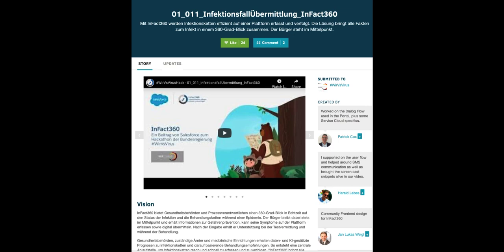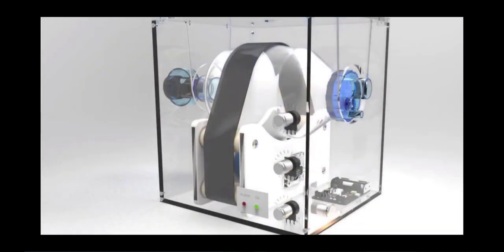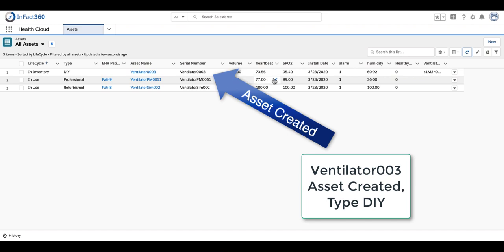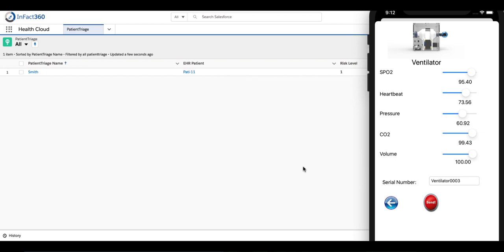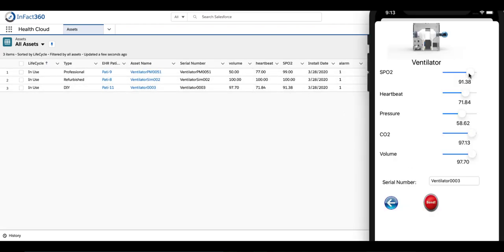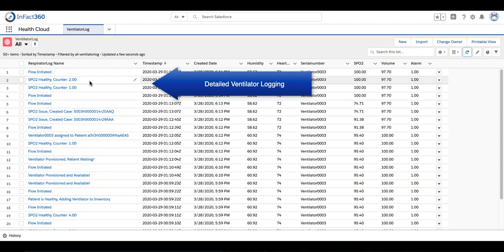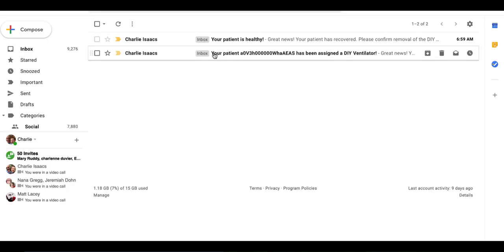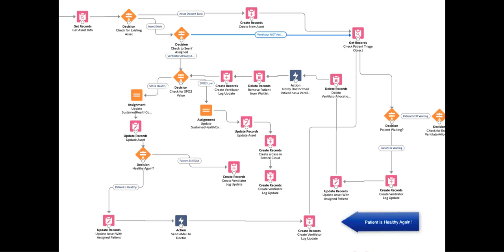Connecting to Ventilators in Entirely New Ways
A Salesforce COVID-19 Hackathon Project.
1) When a newly built DIY Ventilator is powered up, it pushes data through the Arduino into a Salesforce HealthCloud Lightning Flow through a Salesforce Heroku NodeJS application that does the Security (Oauth2) handshake.
2) A new Salesforce Asset Record is created and the status of the Ventilator is checked. If the Ventilator is tested for a designated period of time (passes ventilator diagnostics) then the ventilator moves to AllocationInventory Custom Object.
3) When a doctor moves one of their patients to a criticality: HIGH status, the patient is moved (through a Process Builder Flow) into the PatientTriage Custom Object.
4) As soon as the next “healthy machine” packet comes into Salesforce from a Ventilator sitting in the VentilatorInventory List, the Ventilator is assigned to the top triaged patient from the PatientTriage Custom Object, and the doctor is notified by email.
5) Salesforce Einstein will help determine when the patient is recovered. For the purposes of the Hackathon demo, five successful SPO2 readings (greater than 92) will trigger a “healthy patient” status. When the patient recovers, the Ventilator is moved into the VentilatorInventory Custom Object and the doctor is notified that their patient has recovered.
6) If at any time during the process, if the machine malfunctions or if the patient exceeds the threshold limits, a Case is created in Salesforce Service Cloud.